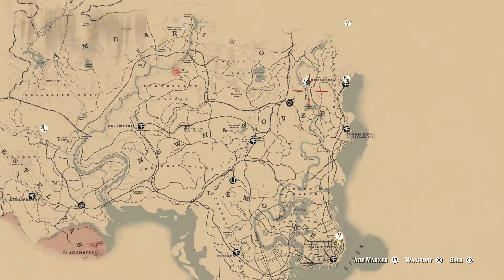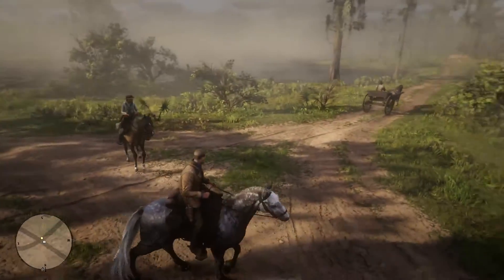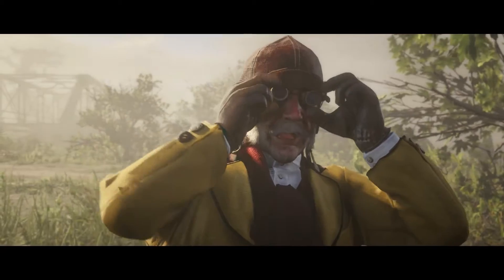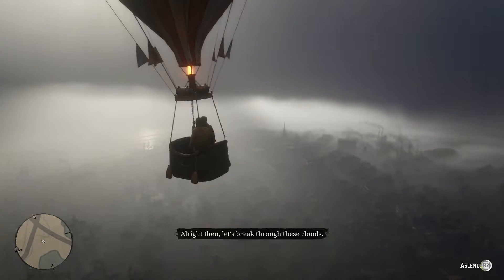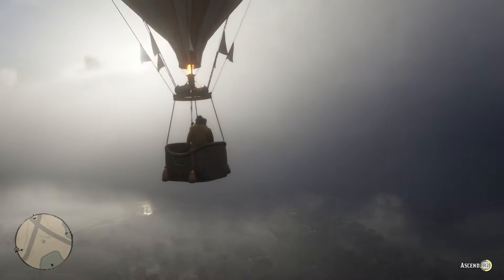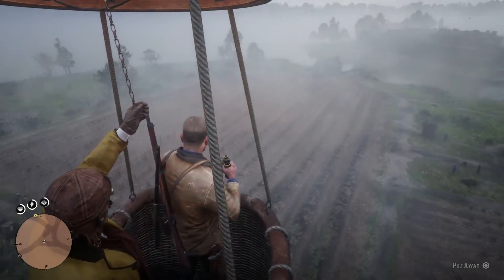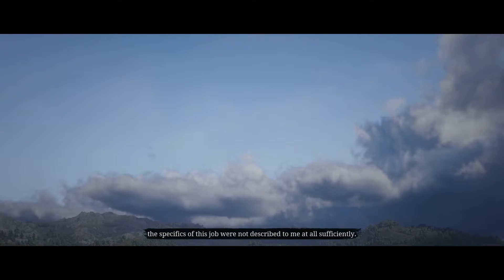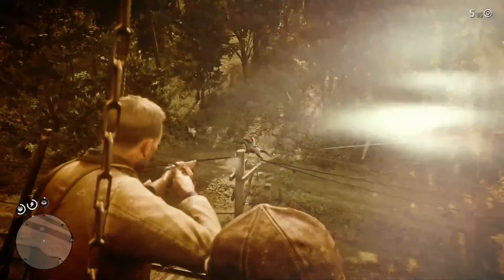Icarus and Friends - Gold Medal Guide - Red Dead Redemption 2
Chapter Six - Icarus and Friends - Medium

04:23 - Keep the balloon at the correct altitude for the entire journey
11:21 - Get 5 headshots from the balloon
11:21 - Complete with at least 70% accuracy
00:13 - Complete the mission without taking any health items

To get a gold medal in a mission you need to complete each of the objectives. These differ from mission to mission. You need to complete all objectives in one attempt of the mission to get the gold medal. You can retry each mission as many times as you want from the story part of the progress menu.